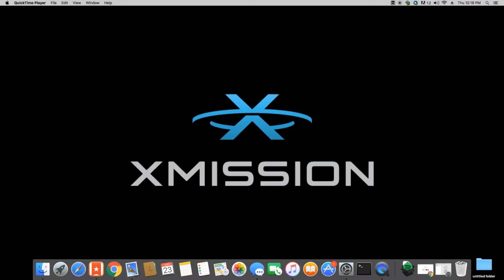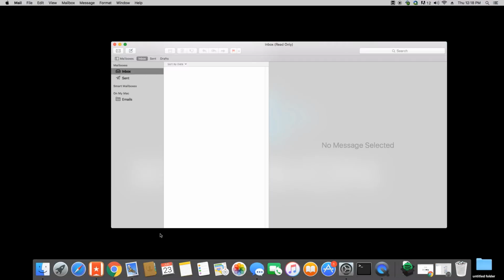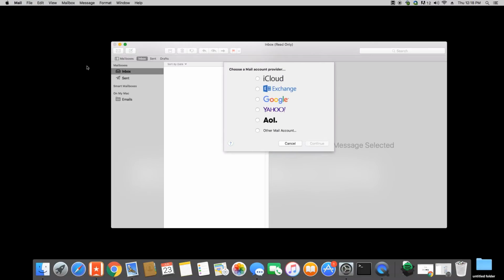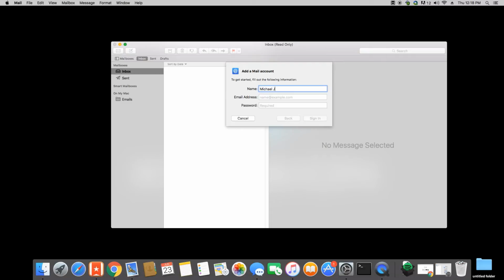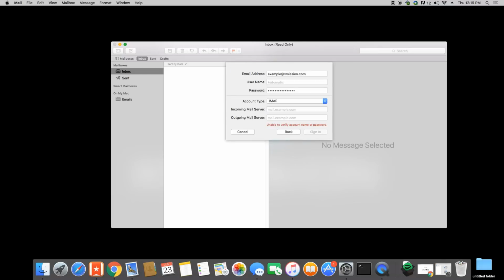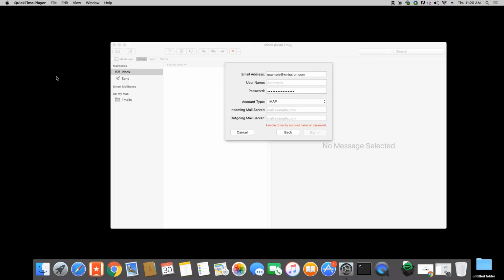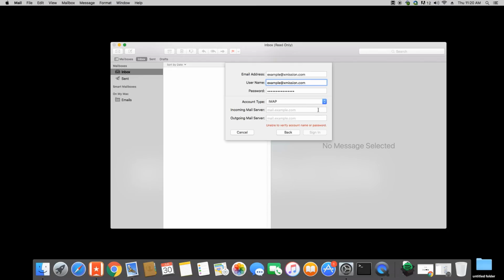Setting up Zimbra Email on Mac using IMAP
Welcome to XMission Support. Today we will walk you through setting up your XMission email on your MAC using the default mail program.